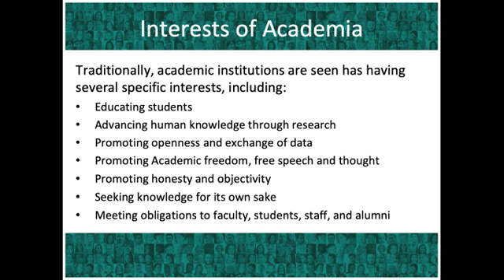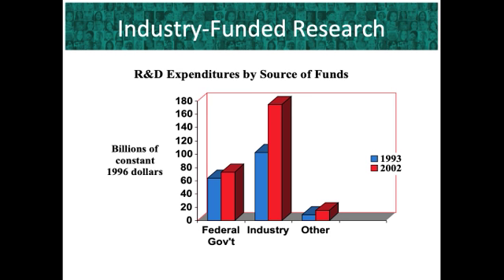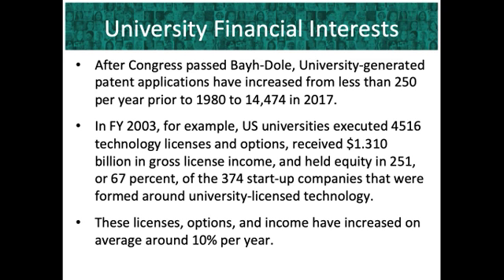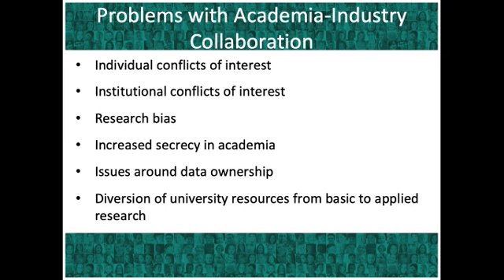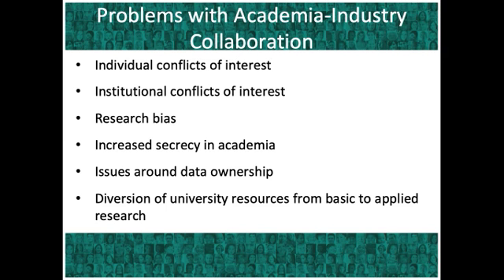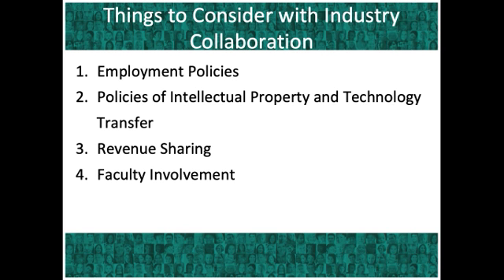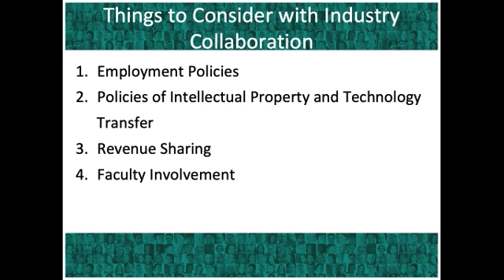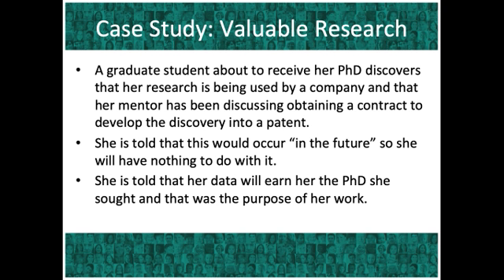Week 5 Lecture on Academic Industry Partnerships BIE 400 Spring 2019